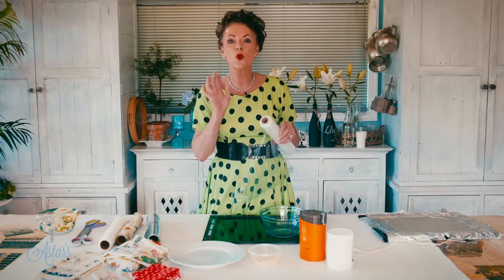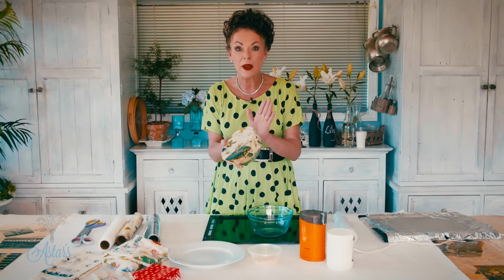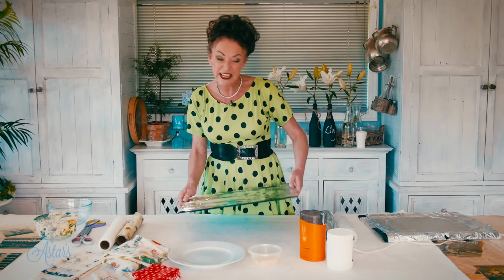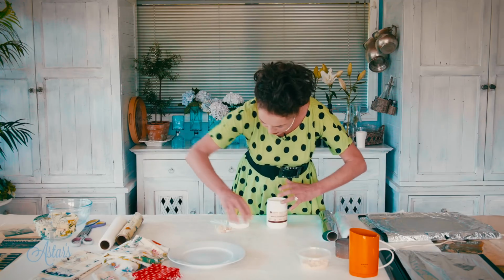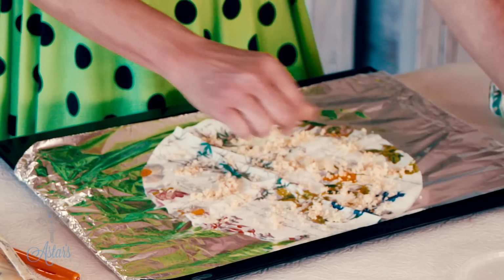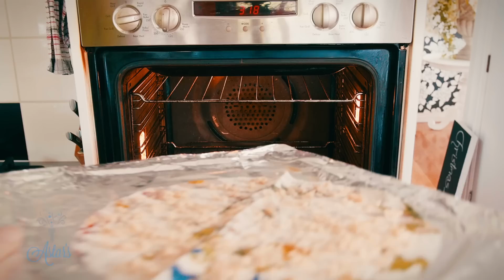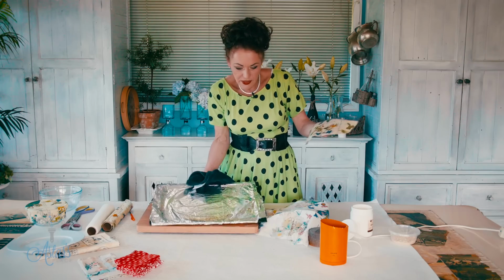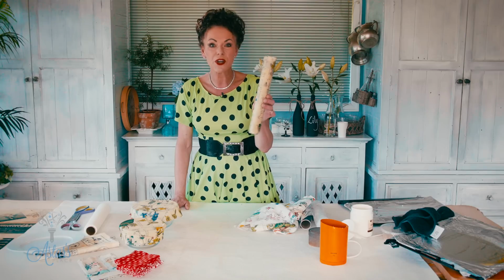How to Make Reusable Wax Wrap Food Covers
For this you will need:
Tin Foil
OR
Baking Paper/Parchment Paper
Coffee Grinder
Good Quality Fabric
Baking Tray
Oven